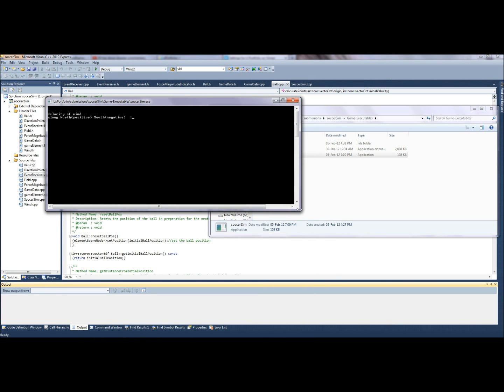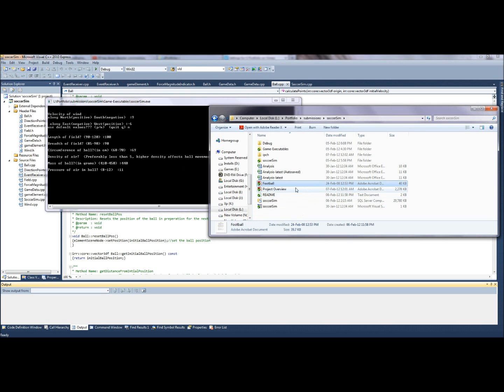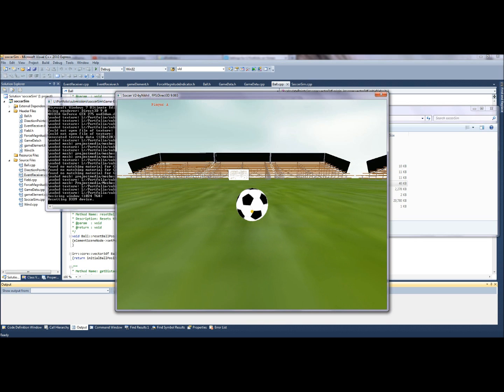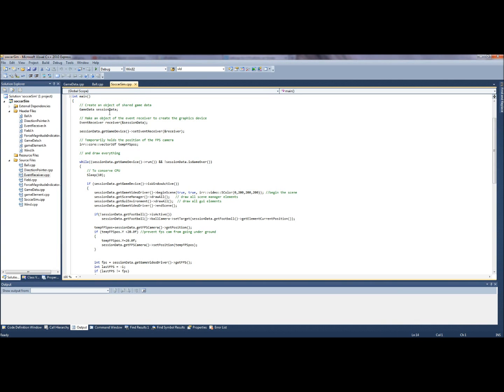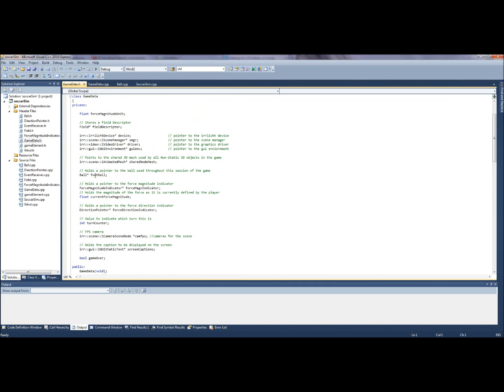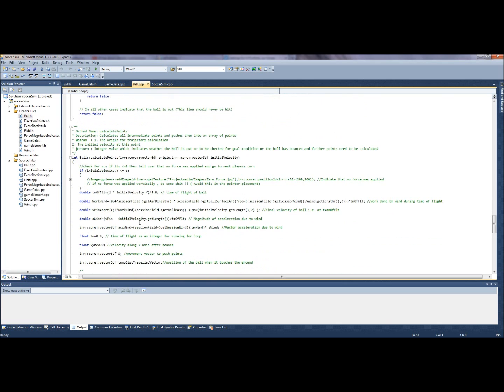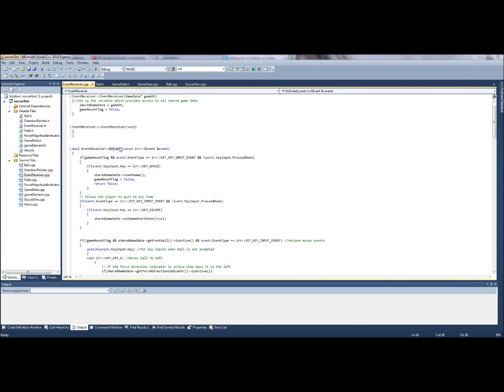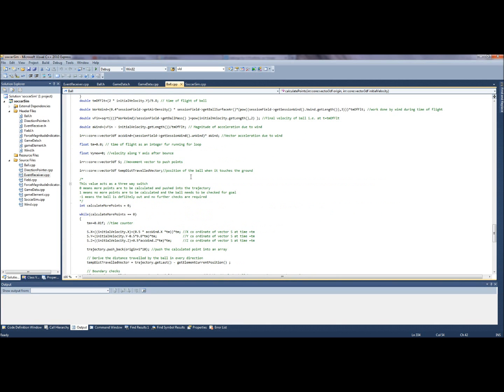Soccer Simutaion commentary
This is a video commentary about my soccer simulation project . The SVN repository for this project can be found

It was made as a part of my applications to some game development programs in the US.